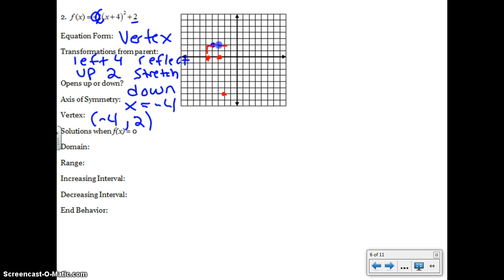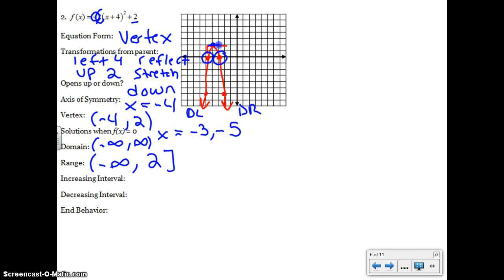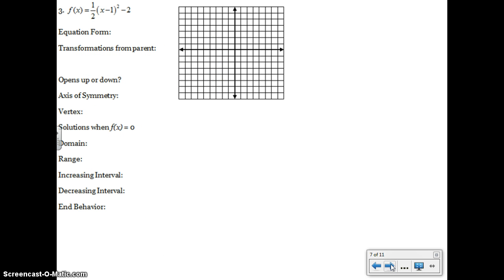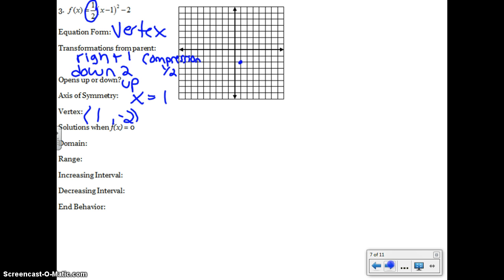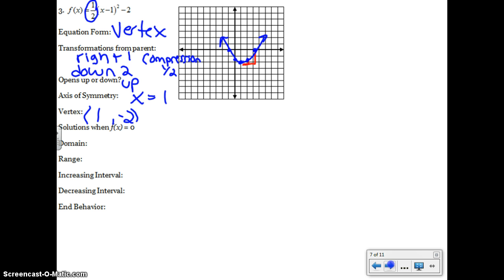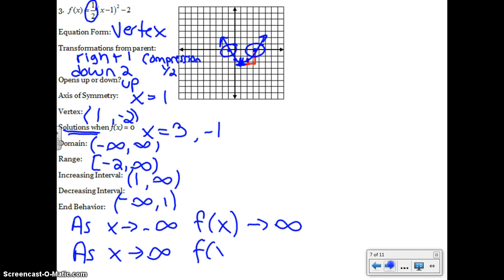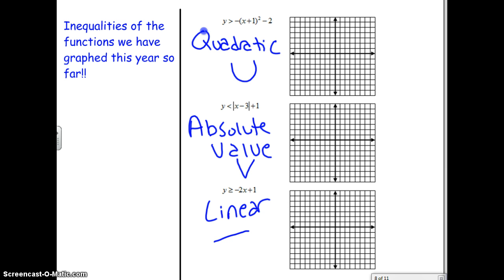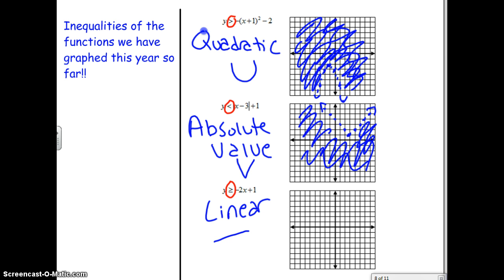Quadratic 3.3 Part 2